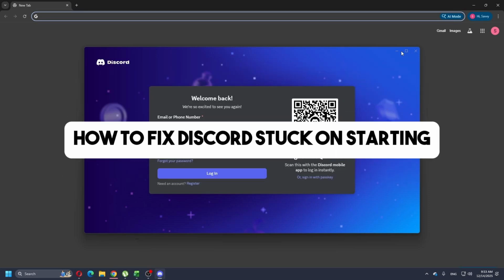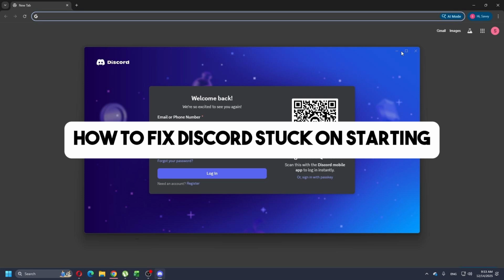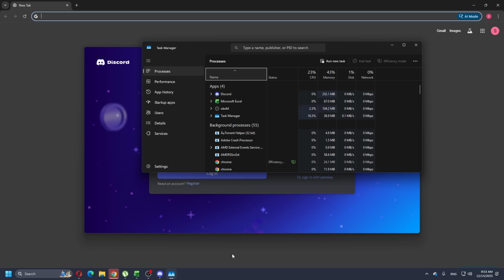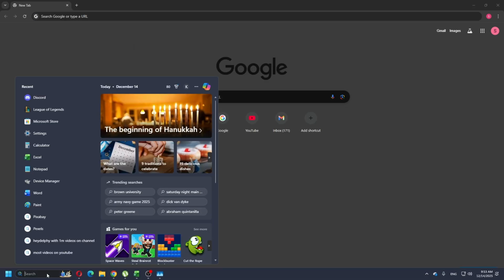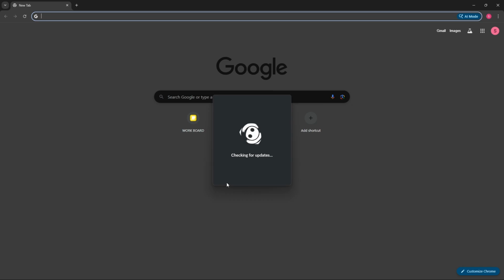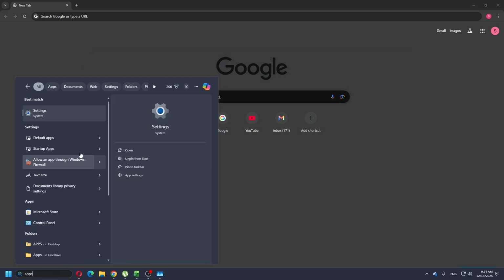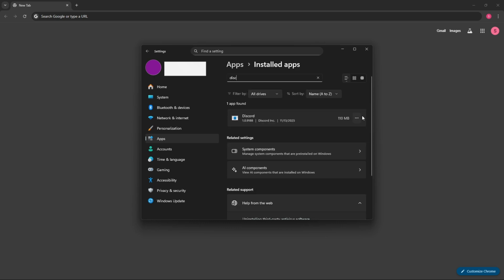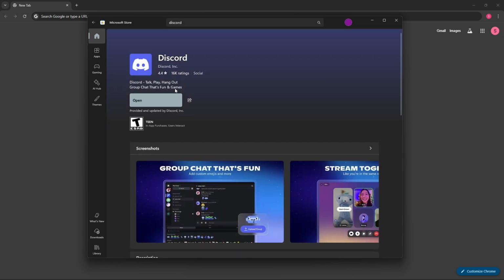How to Fix Discord Stuck on Starting (Quick & Easy Fixes!)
In this DelftStack tutorial, you'll learn how to fix the Discord stuck on starting issue using simple and effective methods. If Discord won't open properly or gets stuck loading on startup, this step-by-step guide will help you get it running again in just a few minutes.

🔹 What You'll Learn in This Video:
✅ How to fix Discord stuck on the starting screen
✅ How to end Discord tasks using Task Manager
✅ How to run Discord as an administrator
✅ When and how to reinstall Discord properly
✅ How to download Discord again from the Microsoft Store

📌 Timestamps ⏱
00:00 – Introduction: Discord stuck on starting
00:10 – Understanding the issue
00:16 – Start of Tutorial
01:33 – Final fix confirmation
01:35 – Outro and closing

When Discord gets stuck on starting, it can prevent you from chatting, gaming, or joining voice channels. This tutorial shows you fast, beginner-friendly solutions that fix common startup problems without advanced troubleshooting—saving you time and frustration.